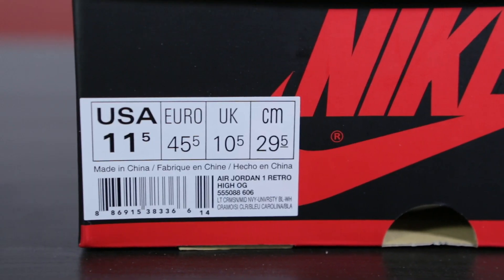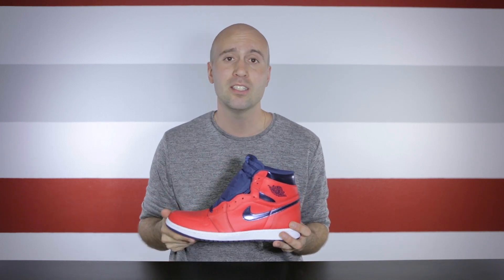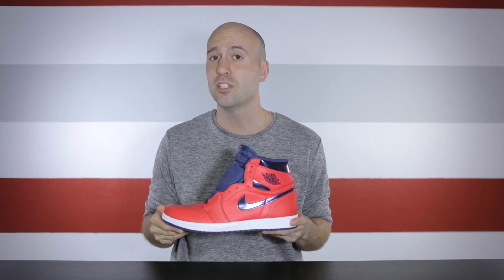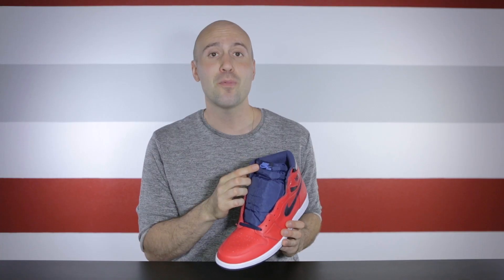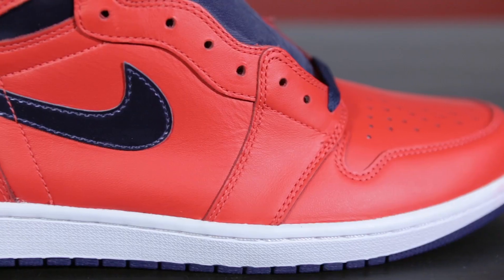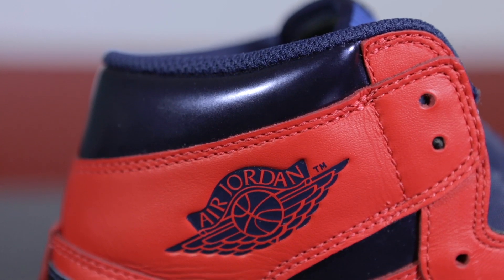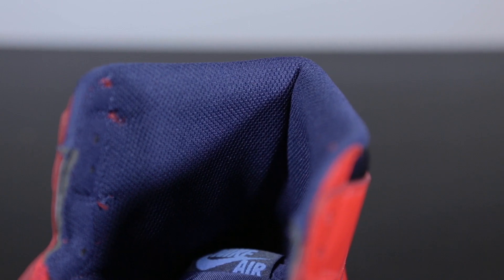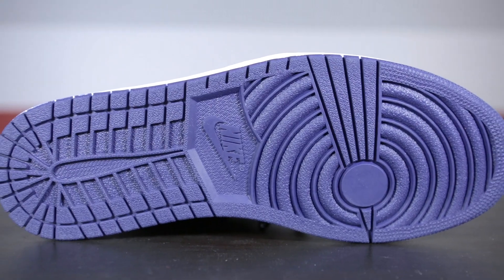Air Jordan 1 High OG Retro David Letterman - Unboxing + Review + Close Up + On feet - Mr Stoltz 2016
The Air Jordan 1 High OG Retro David Letterman is this weeks unboxing and review video with a close up and on feet look.